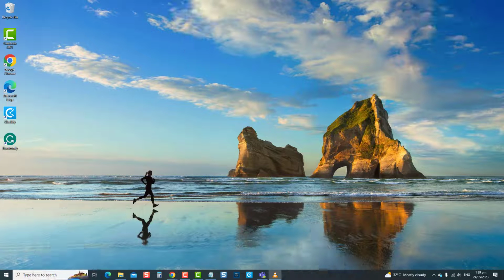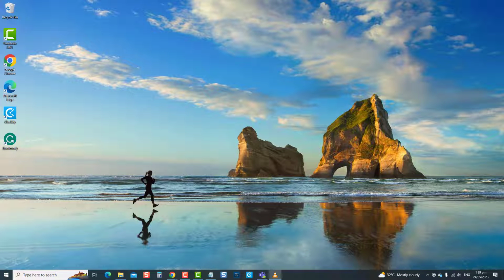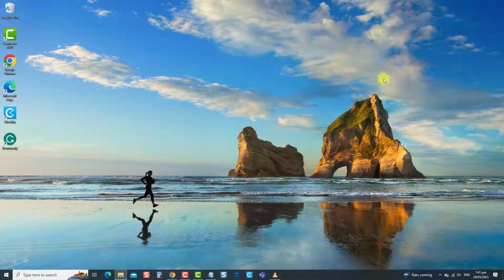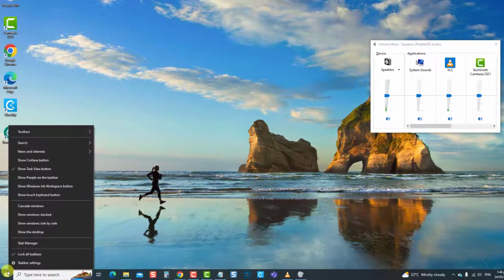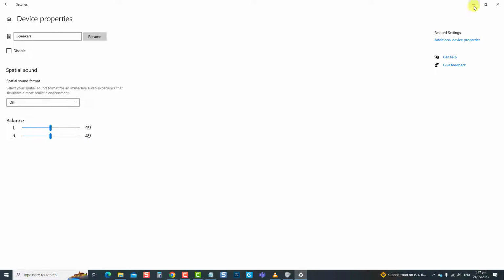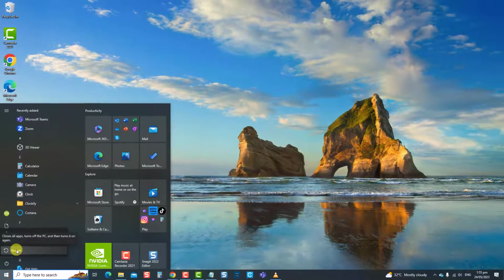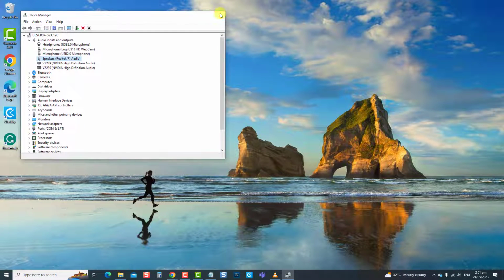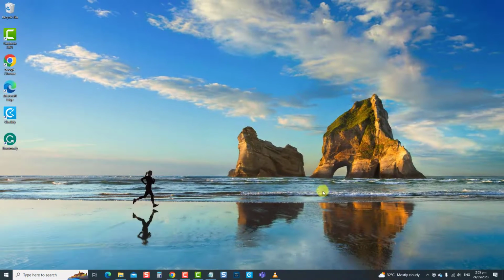How To Fix "The device is being used by another application" Error In Windows 10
Are you tired of getting a frustrating error message such as "The device is being used by another application" on your Windows 10 computer? Don't worry. We've got you covered! In this informative video, we will guide you on fixing this annoying error and regaining control over your device.

No more interruptions or limitations caused by that error message. Windows experience will be smooth without interruptions.

Watch our video now and say goodbye to this inconvenience for good!

00:00 - 00:47 Introduction
00:48 - 01:35 Restarting Audio Service
01:36 - 03:12 Disable Allowing apps to take control of the sound
03:13 - 03:57 Run SFC scan
03:58 - 04:42 Roll back drivers
04:43 - 05:25 Update Audio Driver